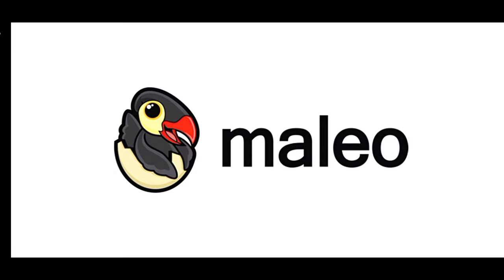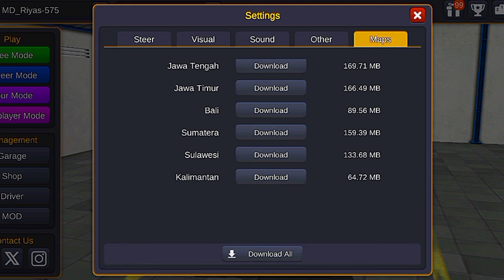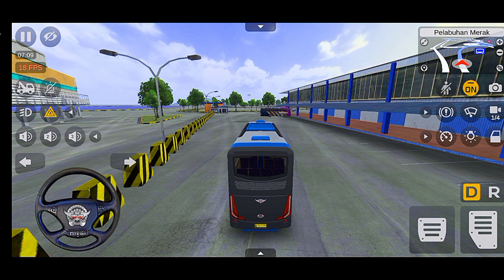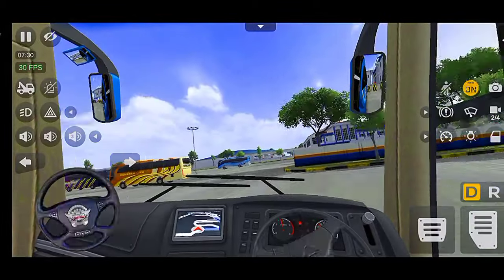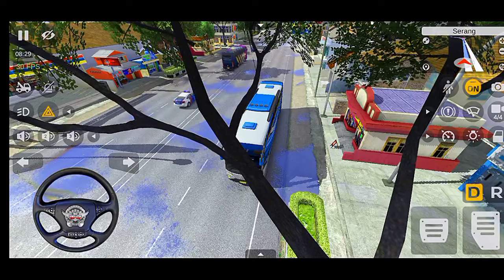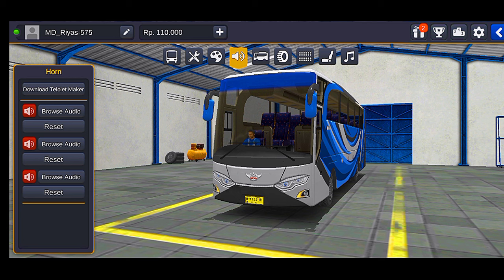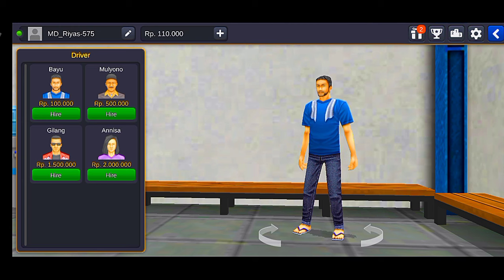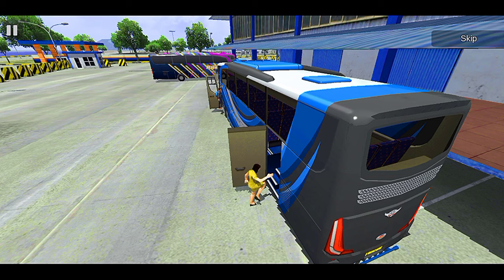🔥BUS SIMULATOR INDONESIA🇮🇩 FULL REVIEW | HIGH GRAPHIC | REAL EXPERIENCE | NEW UPDATE - MD RIYAS